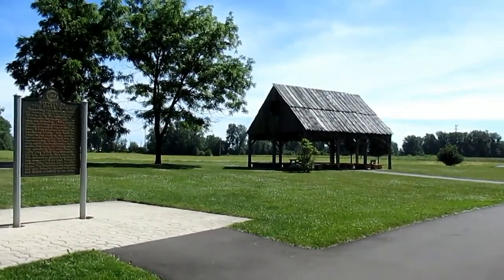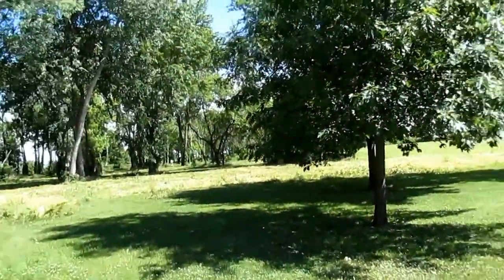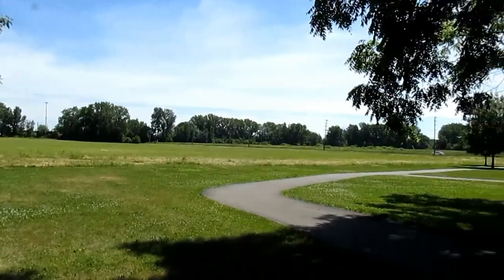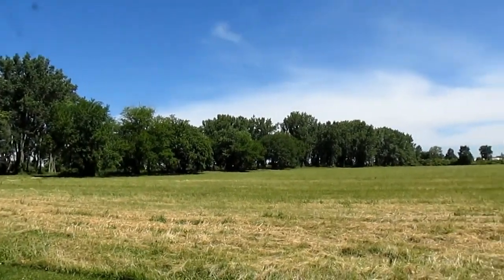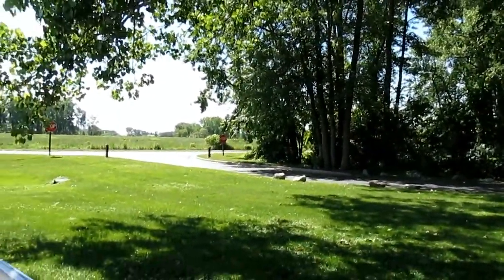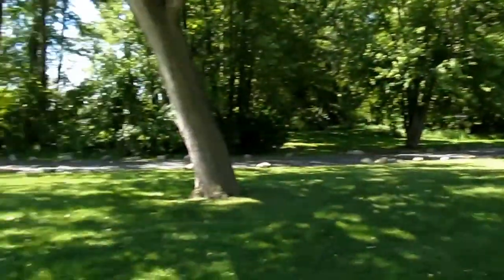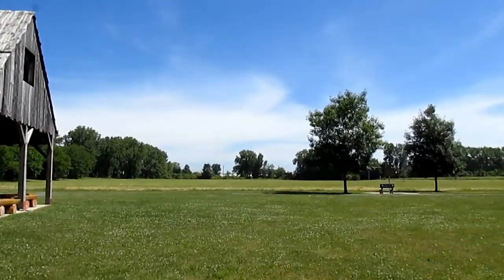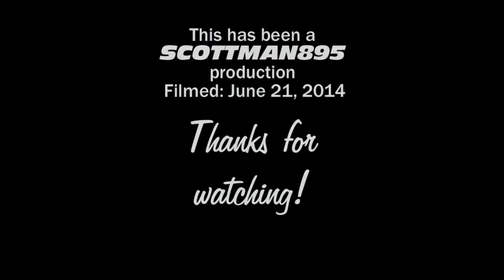Let's Visit the River Raisin National Battlefield Park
In this video, I head over to Monroe, MI (once called Frenchtown during the time of the War of 1812) to check out the River Raisin National Battlefield Park. This park is built on the grounds of the Battle of the River Raisin that took place in January 1813 during the War of 1812. In the video, although there isn't much to see, I tell a little bit of the story of what occurred during the battle 201 years ago.

The park was made into a national park in 2010 after being a part of the Michigan Historical Society for a few decades.